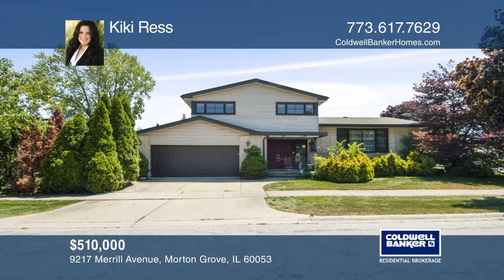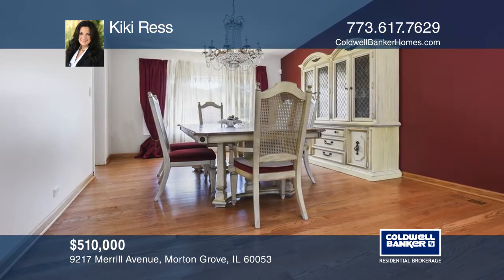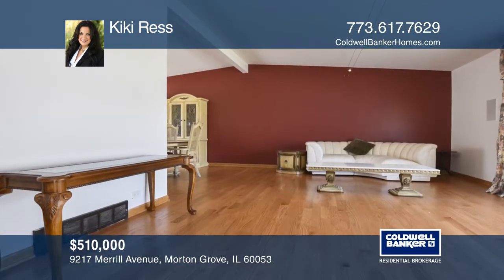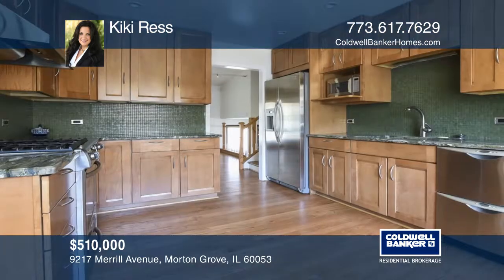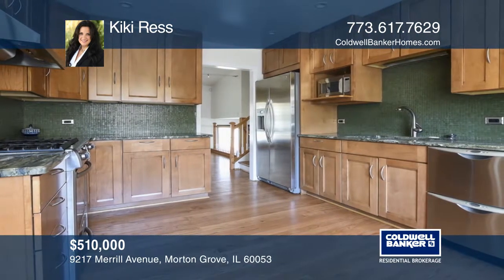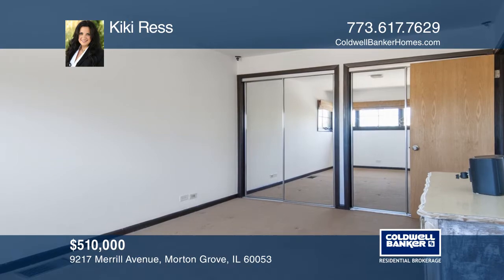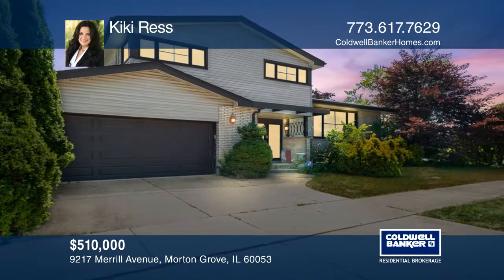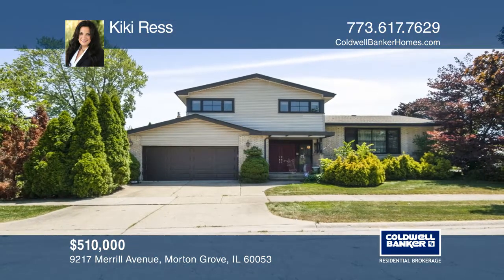9217 Merrill Avenue Morton Grove, IL | ColdwellBankerHomes.com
9217 Merrill Avenue, Morton Grove, IL

Move right in this stunning remodeled home in Mortonaire! Large entry foyer that leads to the family room that boasts a fireplace and patio doors that lead to the nicely appointed patio surrounded by beautiful privacy trees. Brand new hardwood floors on the entire first floor. A chef’s kitchen with